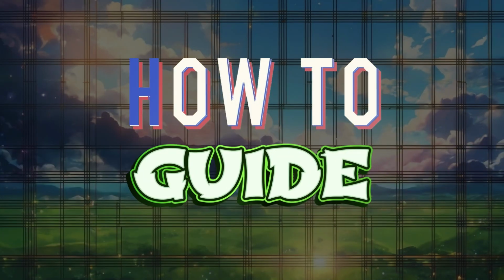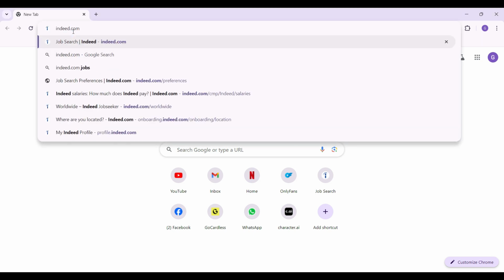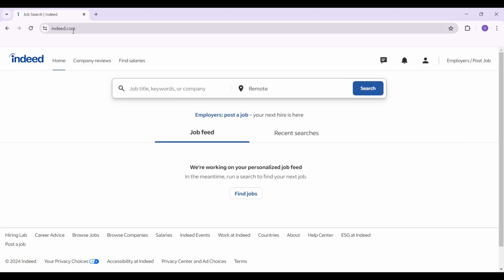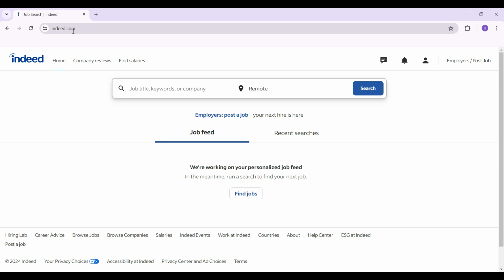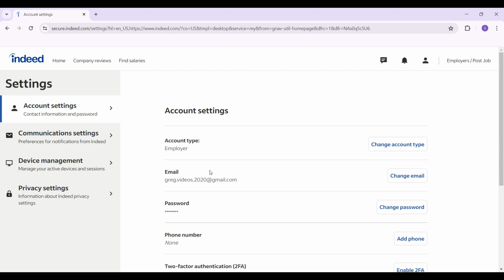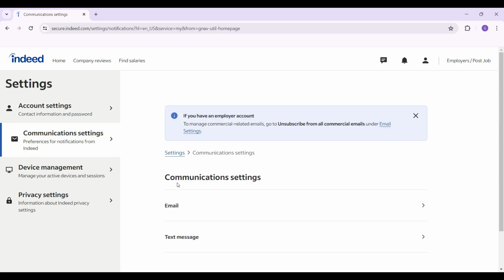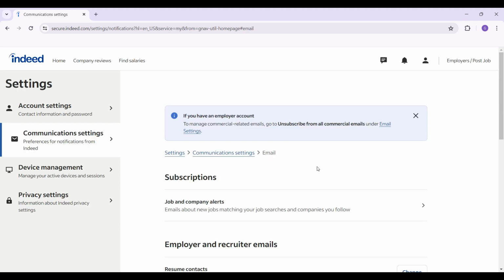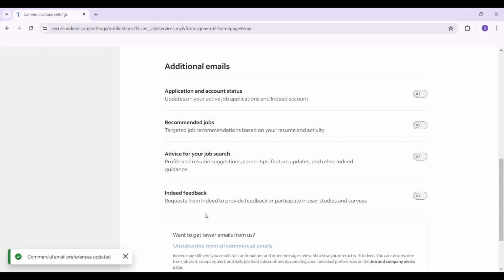How to Unsubscribe from Commercial Emails on Indeed 2024 | Indeed Tutorial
In this tutorial, discover how to manage your email preferences and opt-out of promotional communications. We'll show you how to customize your email settings to reduce inbox clutter and focus on relevant job updates.